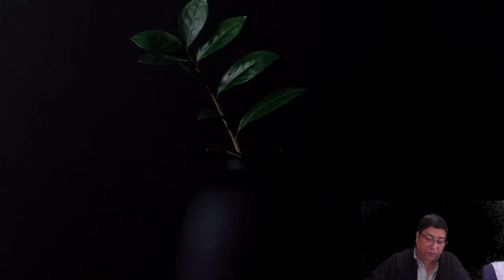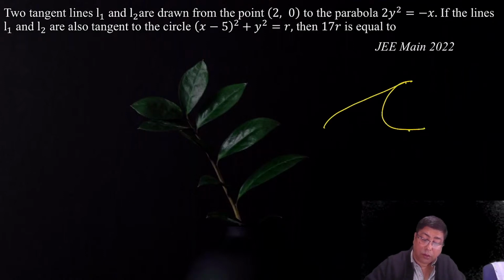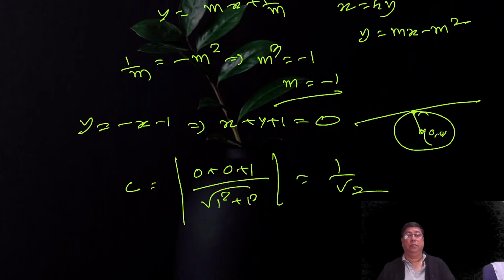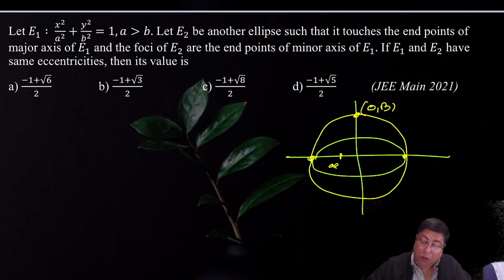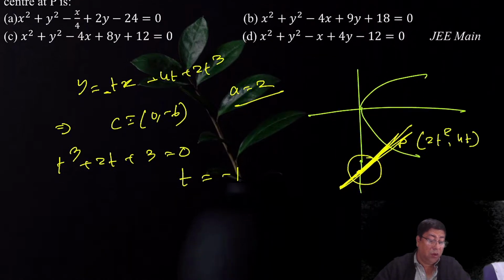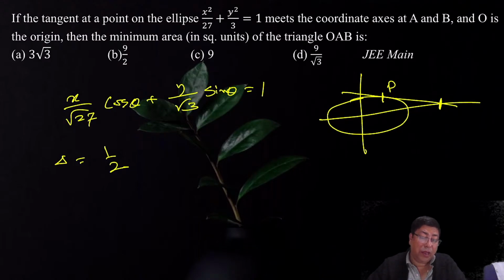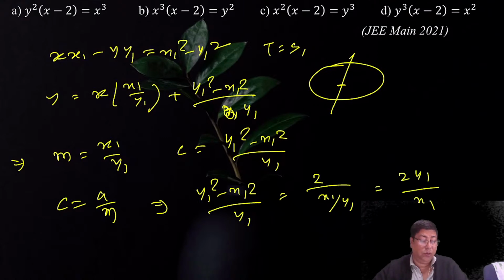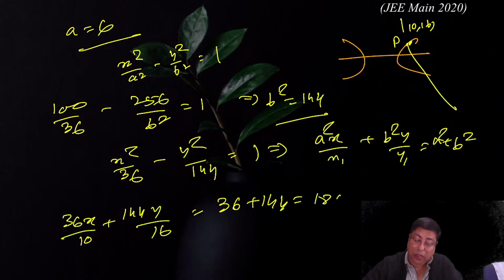JEE MAIN 2023 |Conic Sections PYQ & Expected Questions for JEE | Live with Ab Sir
Expected Questions And PYQ on conics with short trick for JEE  MAIN 2023

Target JEE MAIN 2023 Score 250+ Topic Conic Sections One Shot PYQ Problem and Solution.
PYQ Conic Section for JEE MAIN 2023 Students.

* 100 DPP - Sets (NTA + Extra)
* 50 Minor - Tests
* 10 Major - Tests
* Detailed Solutions

* 100 DPP - Sets (NTA + Extra)
* 70 Minor - Tests
* 10 Major - Tests
* Detailed Solutions

"Class Room Batch + Online Coaching Enrollment Open:JEE MAIN and JEE ADVANCE Batch 2023-24 admission is going on :

TO JOIN JEE MAIN | JEE ADVANCE 2023 BATCH CLICK IN THE

Prof. Amitava Bhattacharya (AB Sir) Best Wishes to all Aspiring JEE Candidate 2022 & 2023.